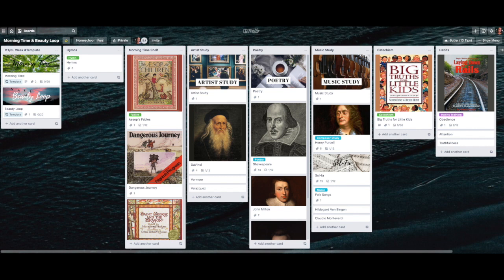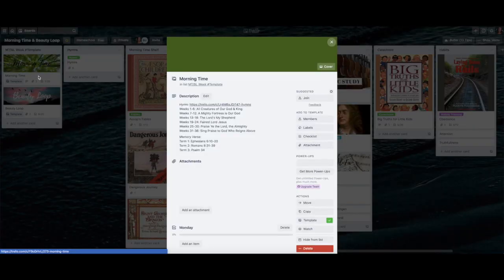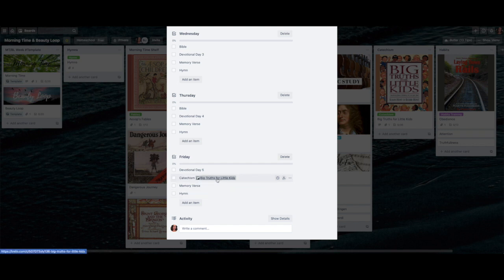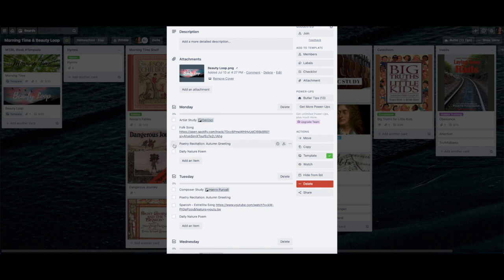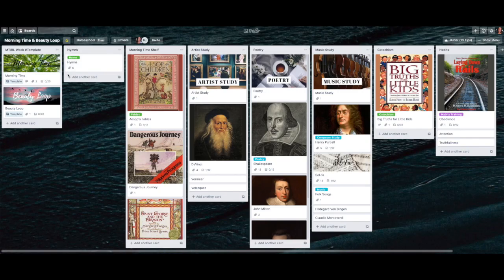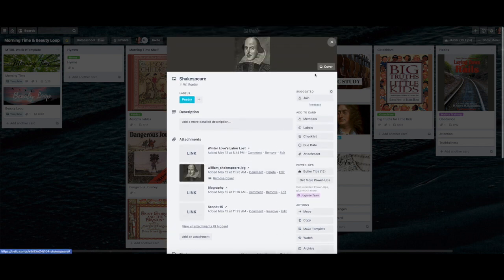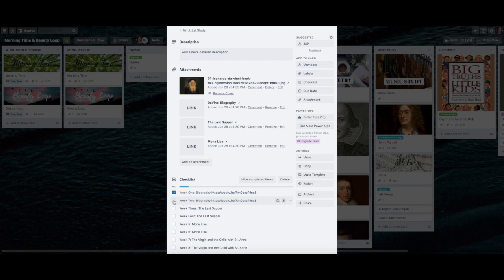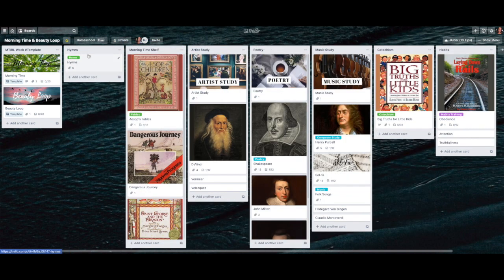Homeschool Planning with Trello Part 1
Learn how to use Trello for your homeschool planning needs. Set it up for the term or for the entire year. It's easy to create your weekly schedule thereafter!